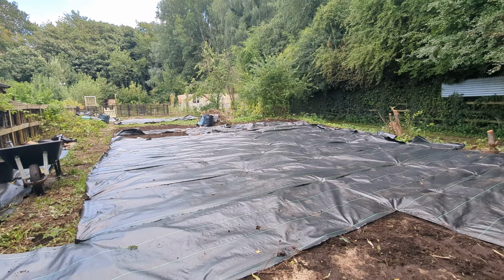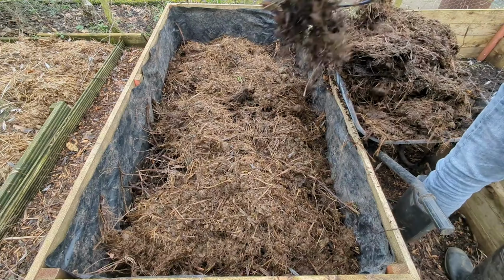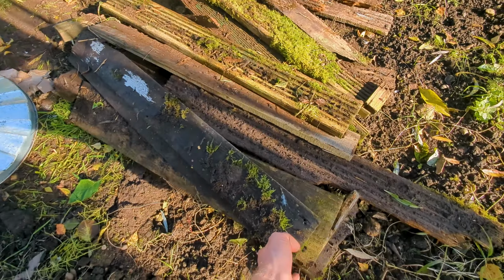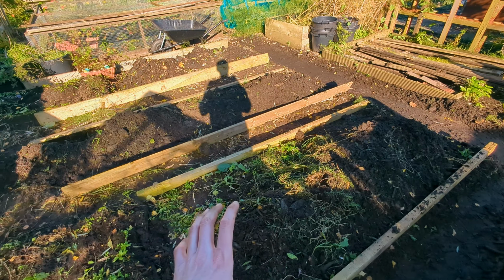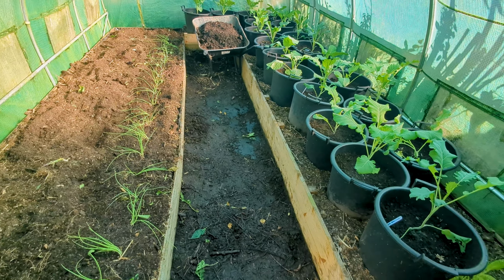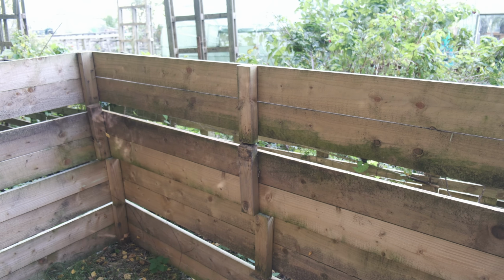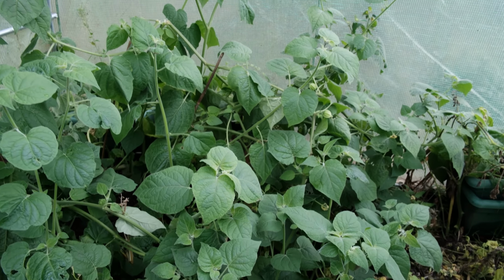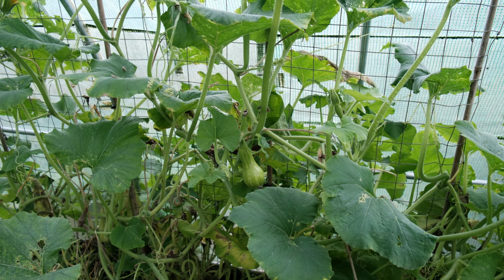I'm Planning The BIGGEST Allotment Project Yet!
Winter is just around the corner and now is the perfect time to get started on those garden DIY projects. Not much is growing and those high maintenance jobs which we had a lot of during the growing season are put on pause, giving us much more time to crack on with putting things in place for next year.
I've done a lot of DIY projects at the allotment over the past few years. But this arguably has to be the biggest one yet, and it will make the allotment (almost) completely no dig!
I'll show you my plans for the winter, and we will also go over some other stuff around the plot too. Things are winding down, but we are actually still growing lots of vegetables over the winter.. like cabbages, purple sprouting broccoli, cauliflower, Kale, spring onions, leeks, carrots, parsnips, garlic, and even spinach and lettuce!

Winter is often associated with cold weather and no vegetables growing. But this isn't true! There's still lots of veggies to still be grown, and lots of jobs to do as well!

If you've got any feedback, suggestions, or questions, drop them in the comments below! I reply to everyone's comments and love a good gardening chat, as well as hearing your thoughts and opinions!

If you enjoyed the video, leave us a like (it helps out a lot) and if you haven't already, and want to see more of my videos in the future, subscribe and press the bell icon so you never miss any new videos!

I'd like to say a huge thank you to those who have supported my gardening channel so far!

- Jim 🧑🏻‍🌾